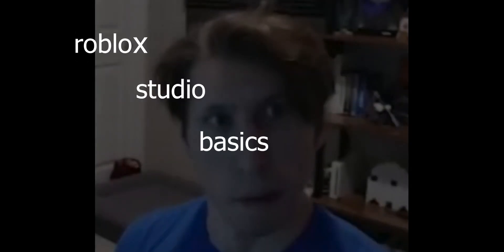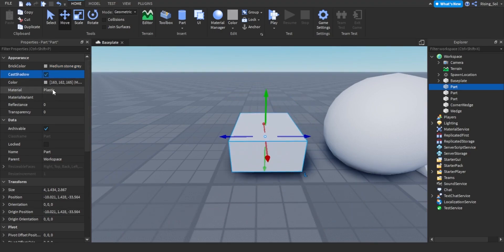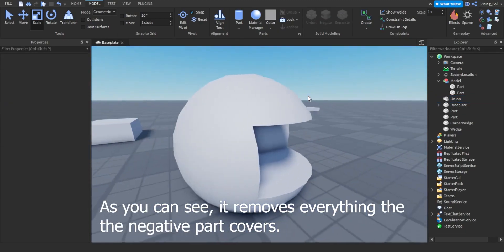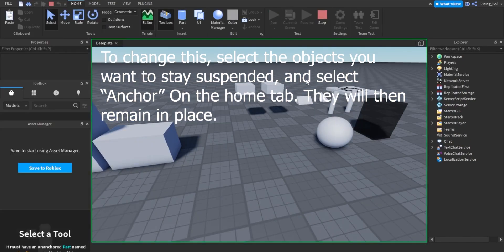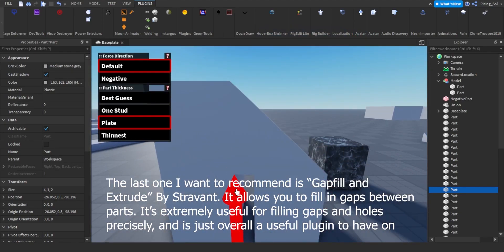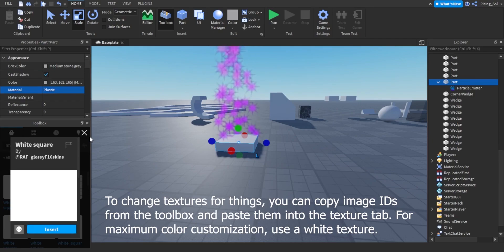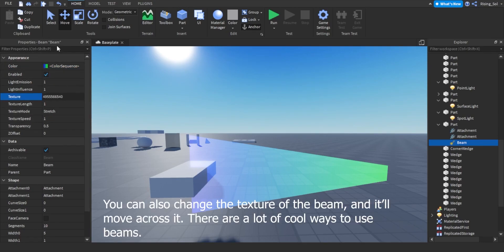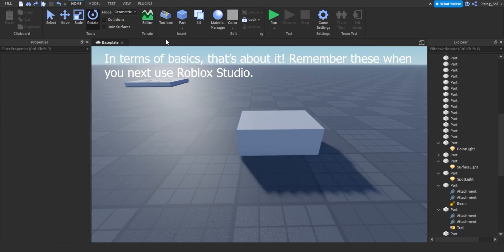Roblox Studio Basics | Tips and Tricks for Roblox Studio!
* This video is a bit older, but since it was privated on my (sol's) I thought I'd reupload it here. Also thanks to @PixelatedPenguin for editing this video